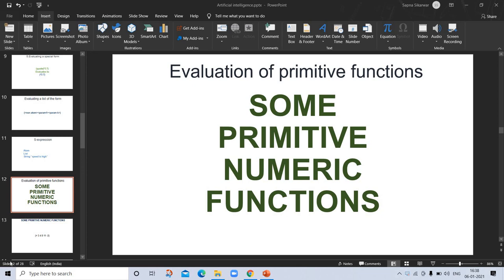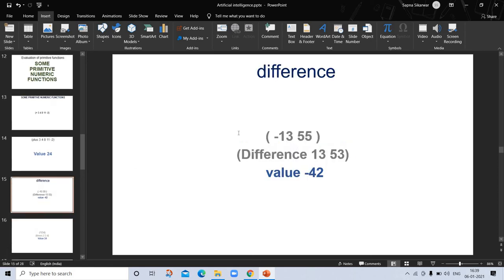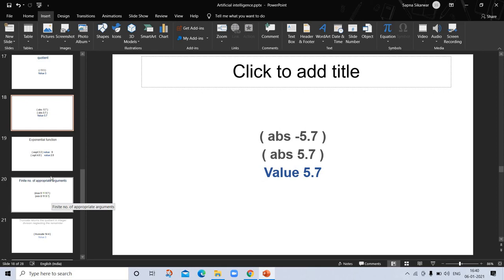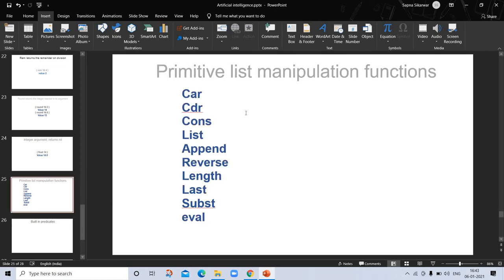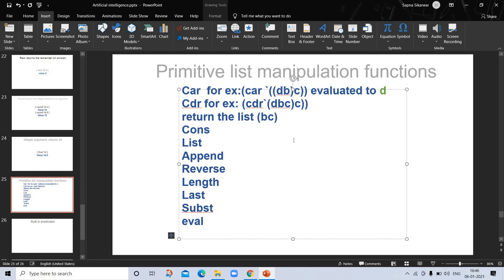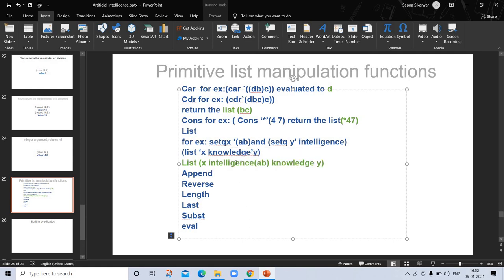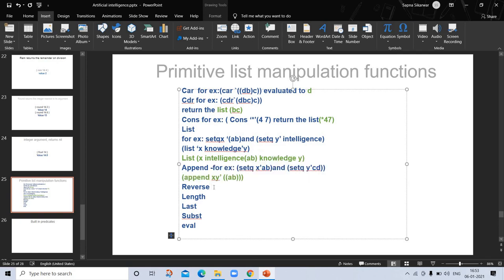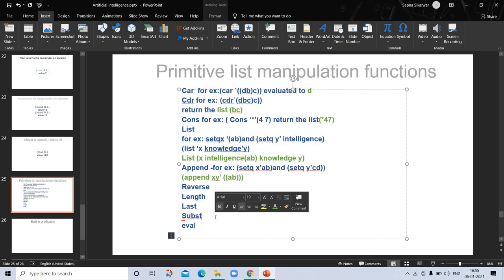A.I. - Lisp :primitive list manipulation functions such as - car, cdr, cons,list, append ,reverse..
A.I. - Lisp language
Primitive list manipulation functions such as
car, cdr ,  cons, list, append , reverse..
For Master of Computer Applications ,
Bachelor of  Computer Applications , computer education
professionals, teachers